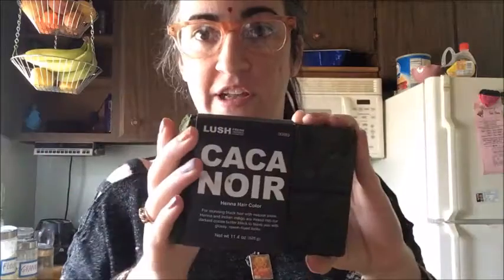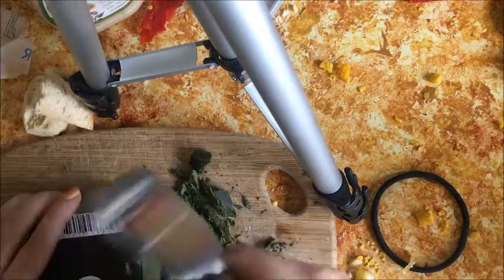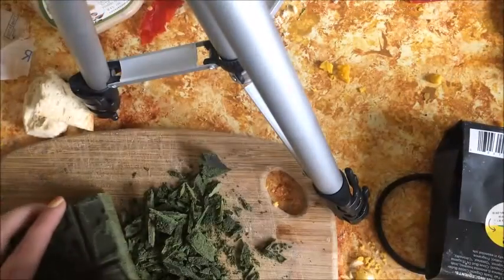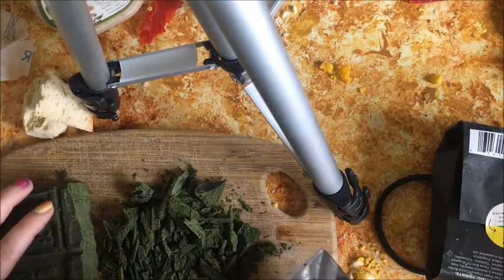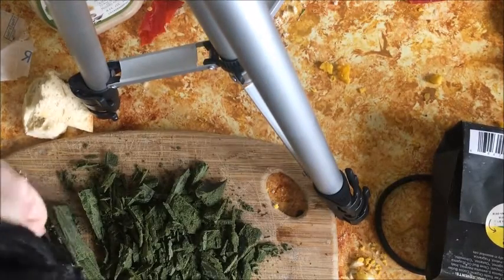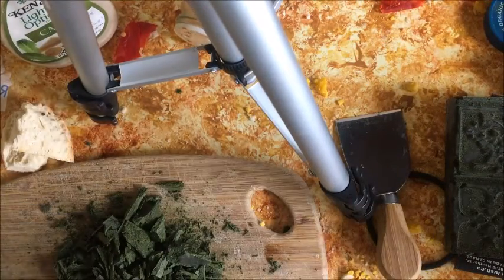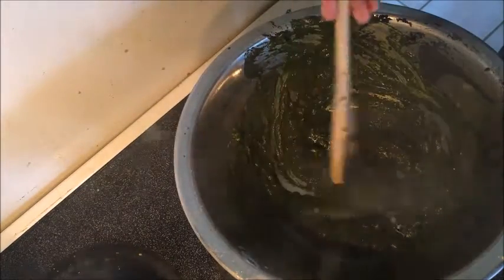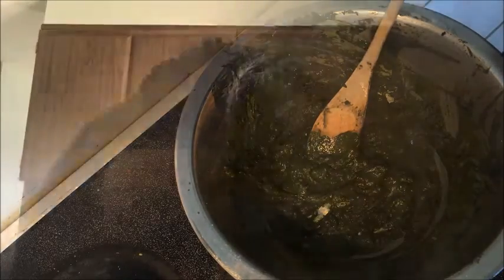The White Hindu tries again...Henna hair dye (LUSH)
Trying a second time with LUSH henna hair dye